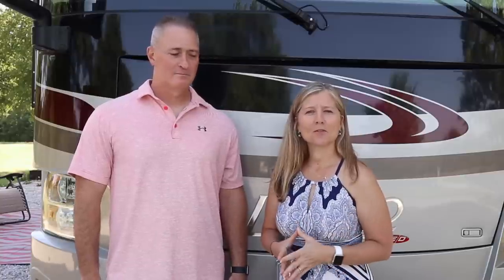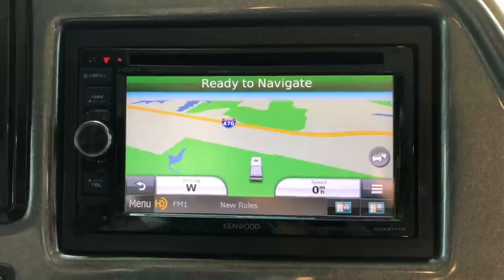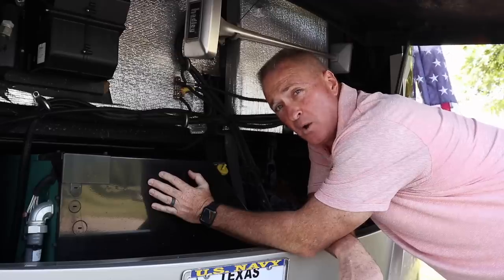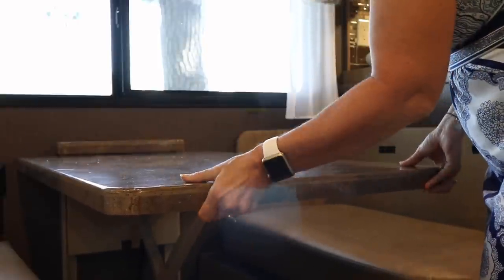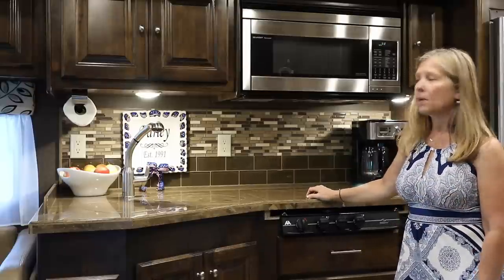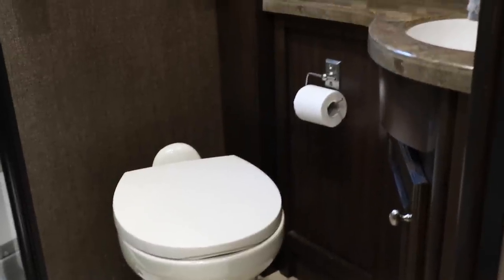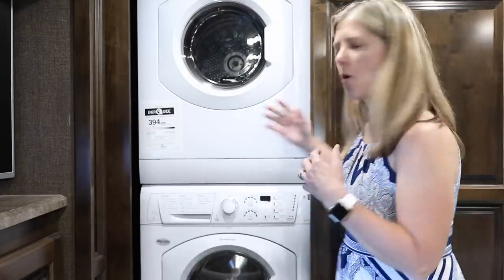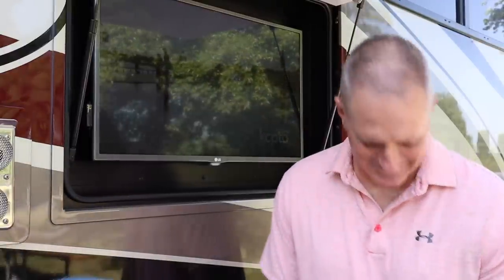Tiffin Allegro 33aa Tour | Diesel Pusher Walkaround | Full Time RV Living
Tiffin Allegro 33aa Tour | Diesel Pusher Walkaround | Full Time RV Living: Our Tiffin 33aa walkaround, was so much fun to make. If you are looking for a Tiffin Red Diesel by Tiffin Motorhomes this is the one.  Of course, we think not only is this the best motorhome tour but the best motorhome for full time living. But we might be biased! :) We purchased Ruby in October 2017 in preparation for full time RV life.  We couldn't have chosen a better rig for us.

GO NAVY